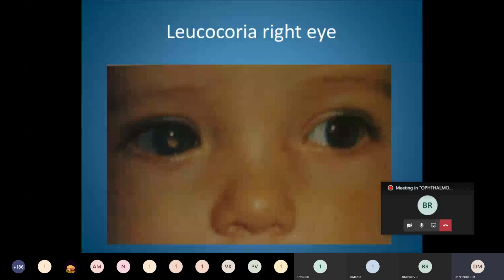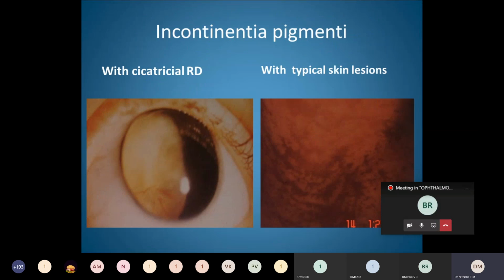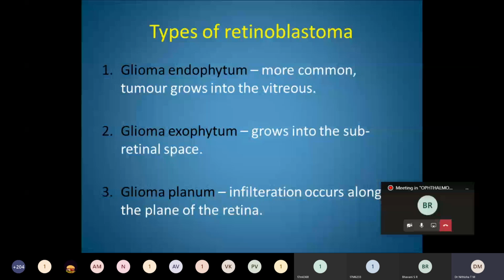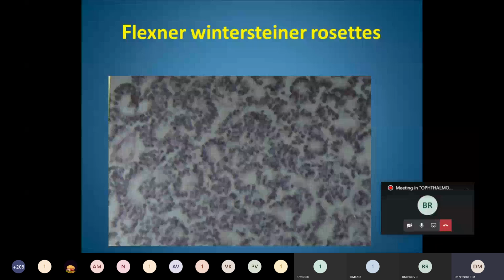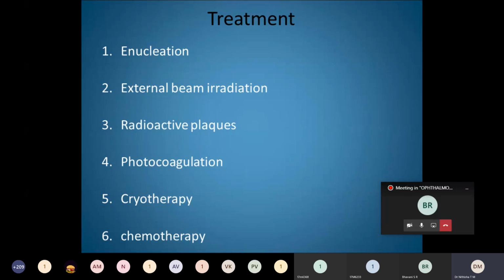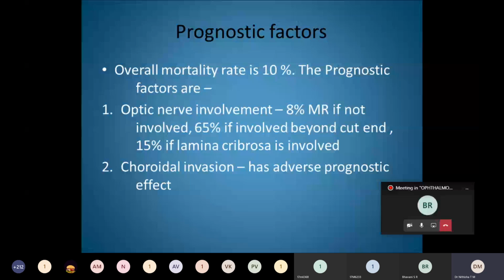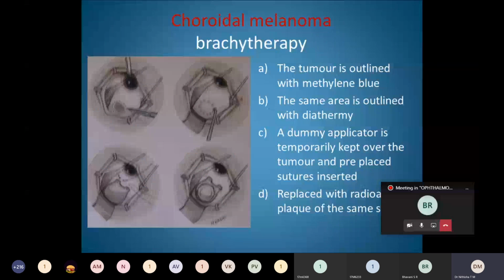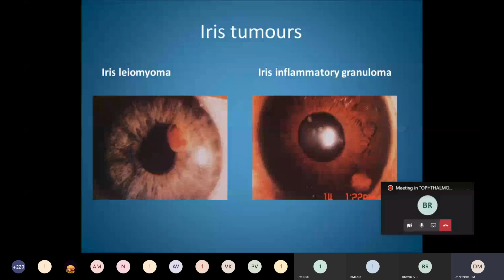Retinoblastoma | Ophthalmology | Dr Nithisha T M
Subject Name : Ophthalmology
Topic Covered : Retinoblastoma
Delivered by   :  Dr Nithisha T M